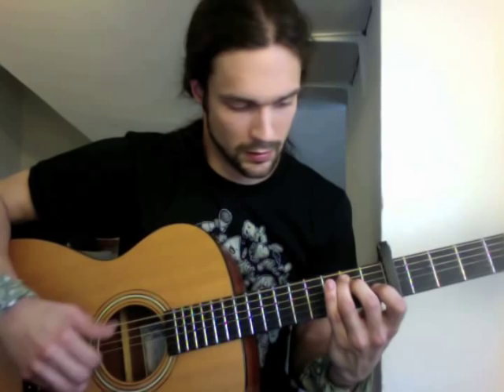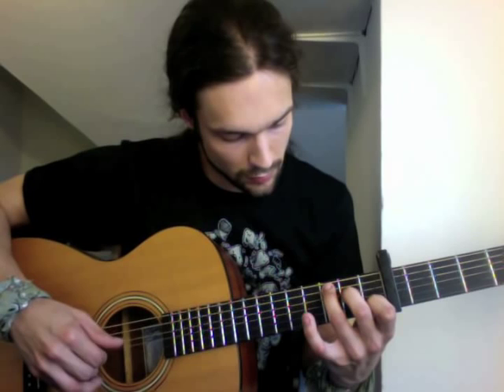Matt Cross Music - Railroad Boy Lesson (Joan Baez Bob Dylan)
Railroad Boy Lesson